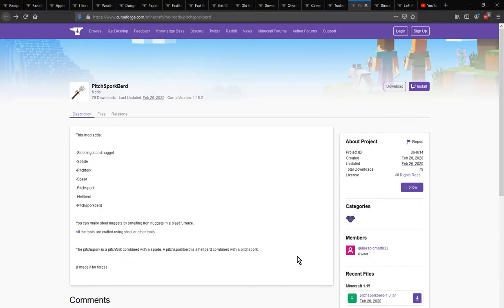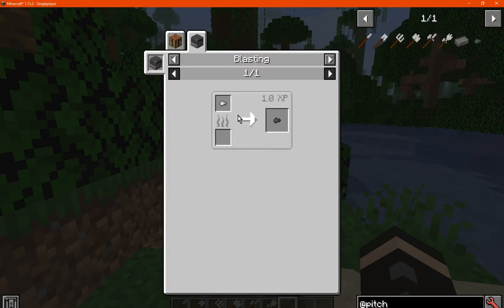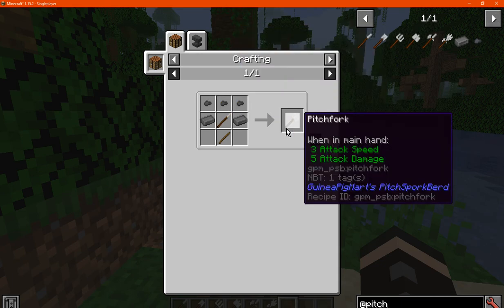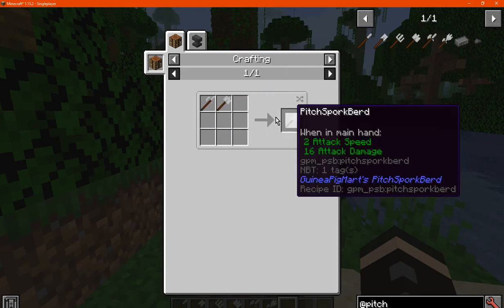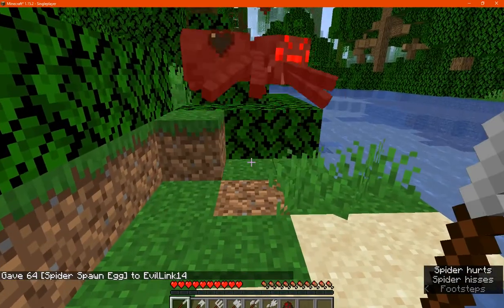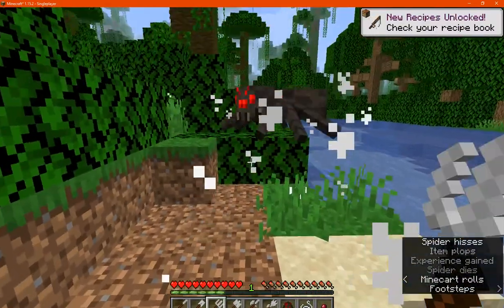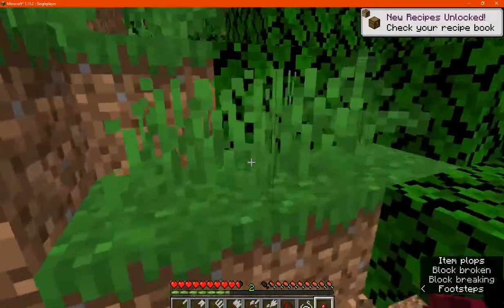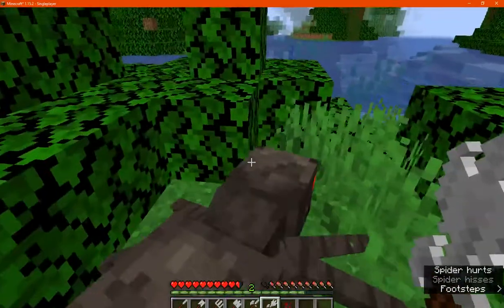PitchSporkBerd 1.15.2 Forge Mod Overview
A mod that adds many weapons/tools. From a Spear to a Halberd, from Shovels to combos of the Tool & Weapons abilities.